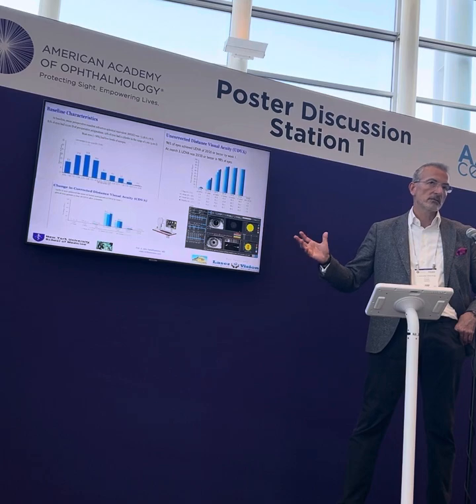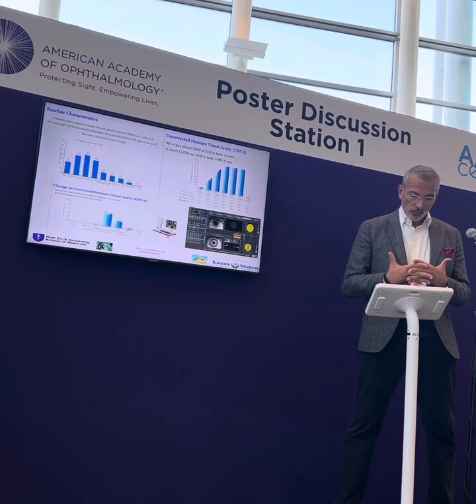AAO23: RayTracing Customized LASIK outcomes from the multicebter, international Trial I supervised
Conclusion
This study suggests that the use of the customized ray-tracing pkatform named Wavelight Plus by Alcon/Wavelight  may broaden the patient population that can benefit from an individualized approach. It also resulted in a larger proportion of eyes achieving UDVA of 20/16 or better at 3 months (83%) compared with many published values
for wavefront-optimized (72–76%)7,9
, wavefront-guided (64–69%),7,10,11 and topography-guided (22–69%)12,13 LASIK studies in patients with myopia or myopia with astigmatism. By
automatically calculating a customized ablation profile based on each patient’s unique optical
system, InnovEyes Femto LASIK provides individualized treatments without the need for
manual planning. The Wavelight Plus ray-tracing algorithm of the WaveLight EX500 excimer laser in conjunction with  Wavelight Plus  Sightmap (InnovEyes Femto LASIK) was safe and effective for correction of myopia, with and without astigmatism, with visual function of many eyes markedly improved from baseline, along with high respective level of patient satisfaction recorded.